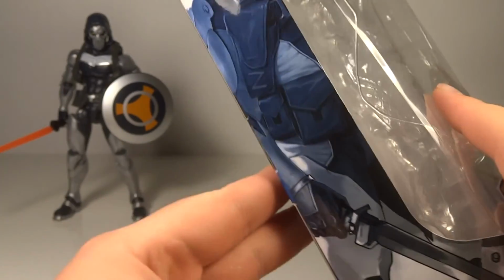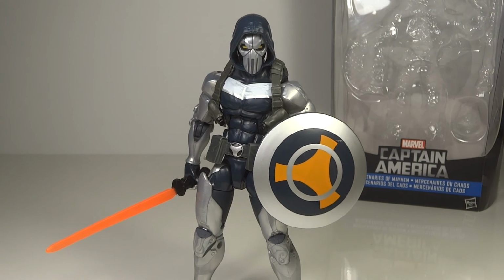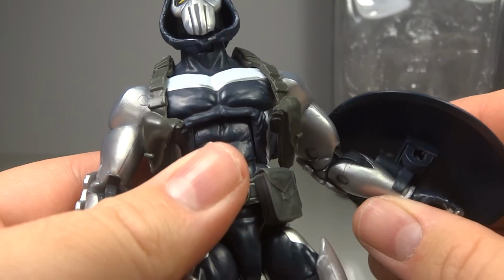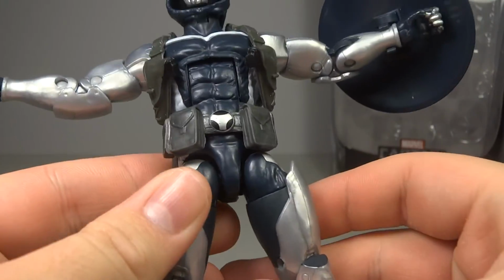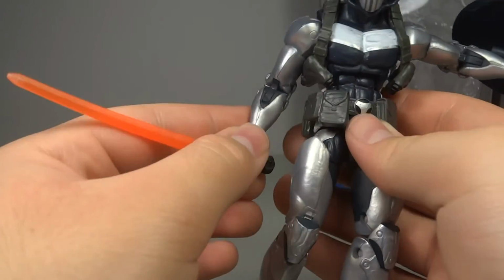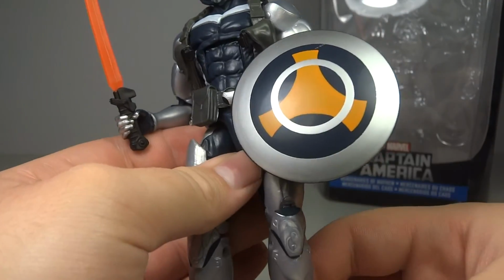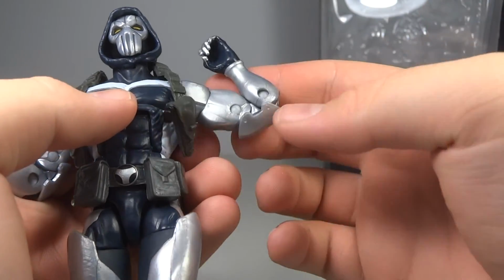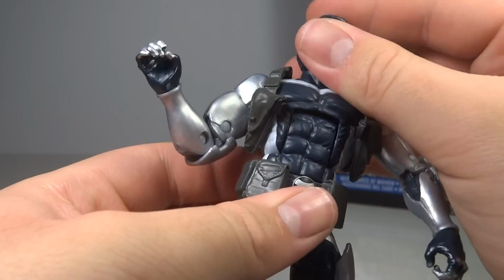Marvel Legends Taskmaster from The Onslaught BAF Wave Toy Review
MrTransformers96's Marvel Legends Taskmaster from The Onslaught BAF Wave Toy Review